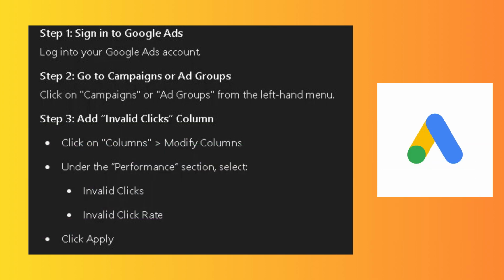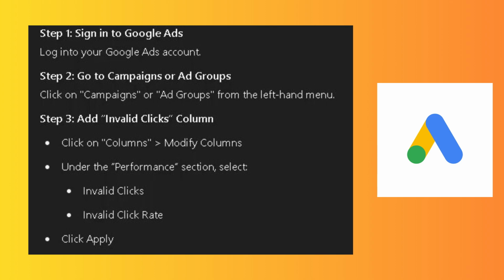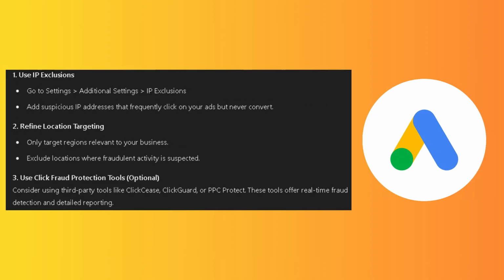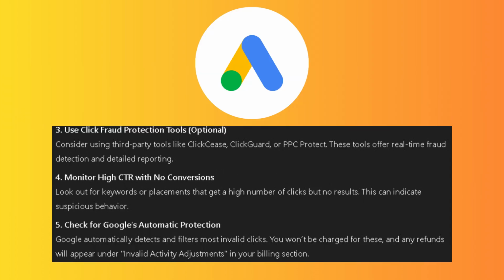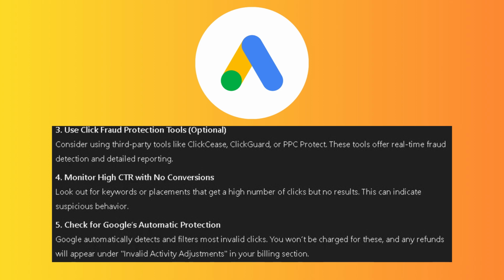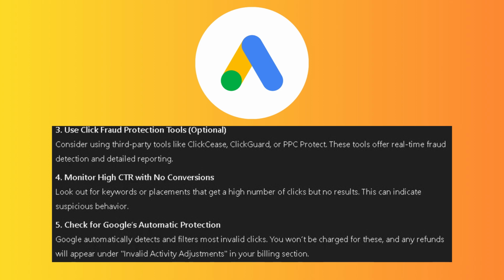New! How to Find Invalid Clicks in Google Ads and Stop It (Full Guide) 2025!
In this comprehensive guide I will show you how to find invalid clicks in google ads and stop it in 2025! Invalid clicks can waste your ad budget and hurt campaign performance, especially in 2025 where competition is high and click fraud is more sophisticated. This full guide walks you through how to easily find invalid clicks in Google Ads by enabling specific columns like "Invalid Clicks" and "Invalid Click Rate" in your dashboard. It also covers how to stop these clicks using IP exclusions, refined location targeting, and optional third-party click fraud protection tools. Whether you're a beginner or an experienced advertiser, this updated guide helps you monitor suspicious activity, reduce wasted spend, and keep your campaigns running efficiently—without paying for clicks that don’t convert.